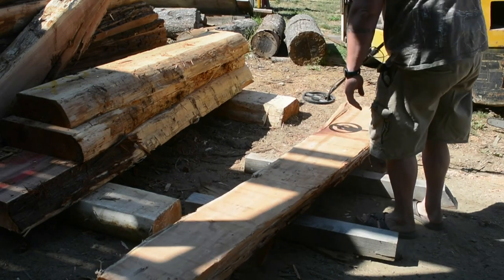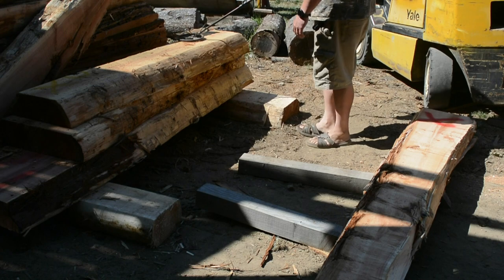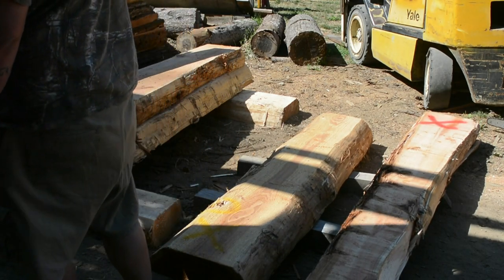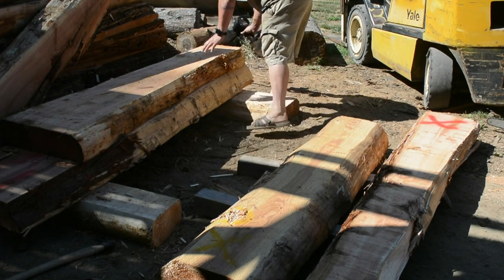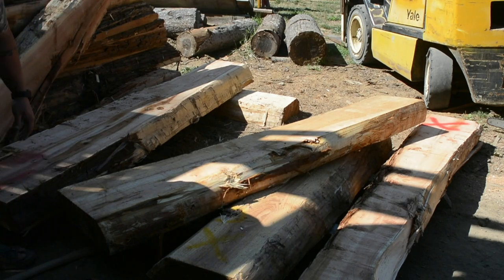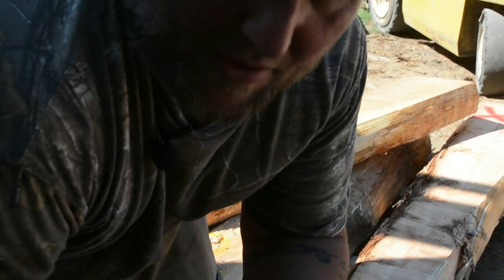Metal detecting sawmill logs and tractor forks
Metal detecting some cants for the sawmill and first time using the tractor and forks.